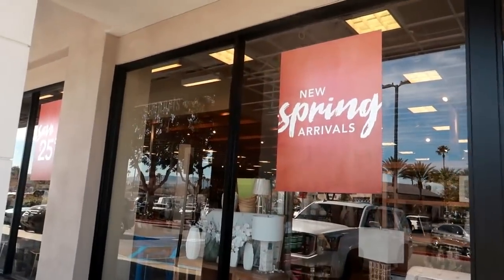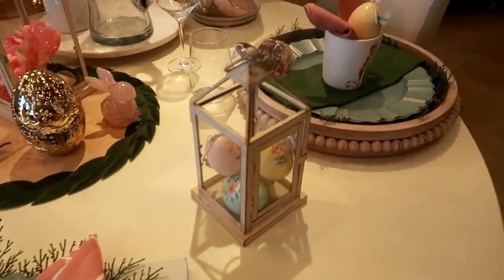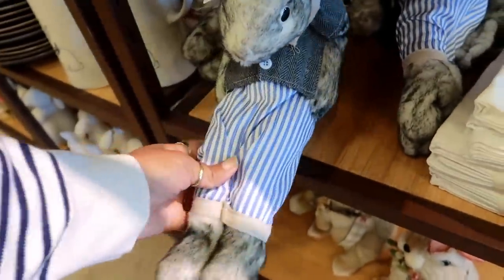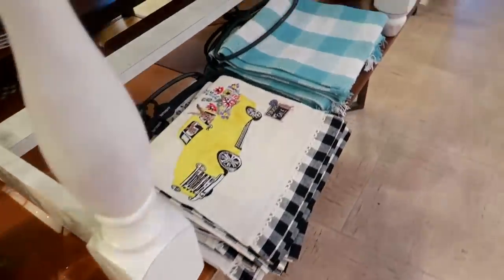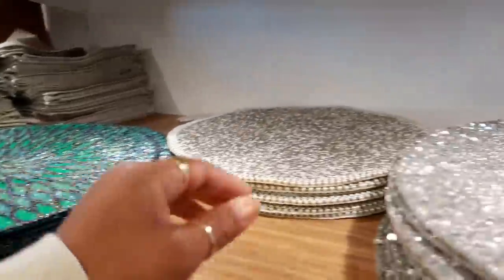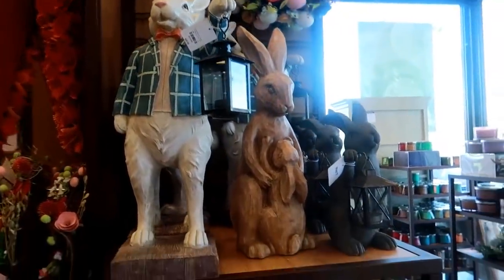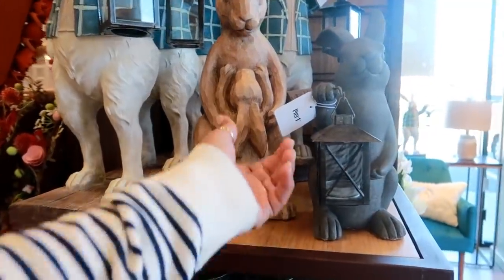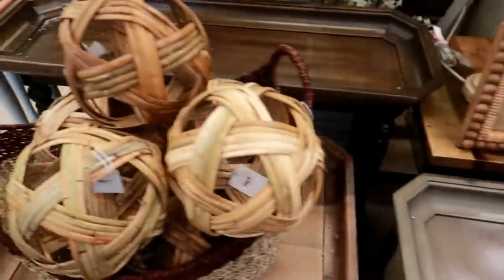PIER 1 IMPORTS * NEW SPRING DECOR/ SHOP WITH ME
Hey my Pretties, let's take a walk thru Pier 1 Imports. They had lot's of goodies for spring 2020.

BUSINESS ADDRESS

PRETTYNFLAWED
P.O.BOX 136